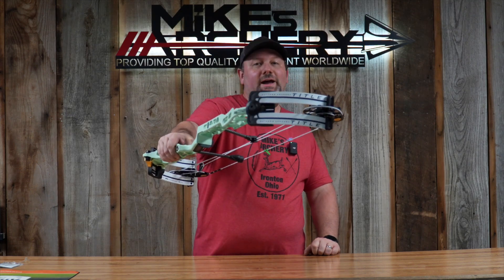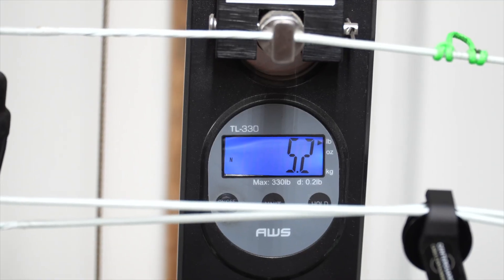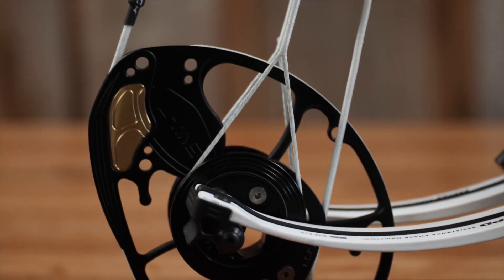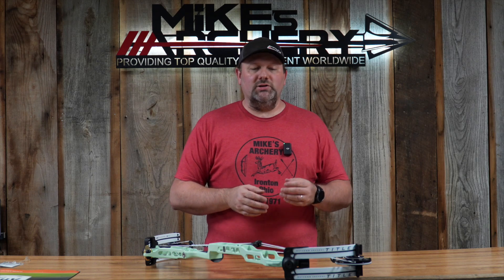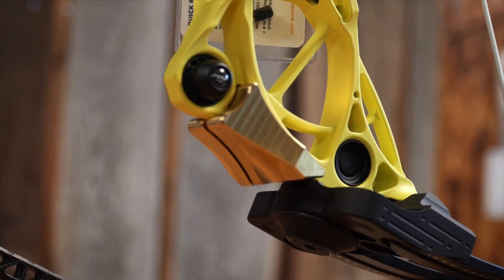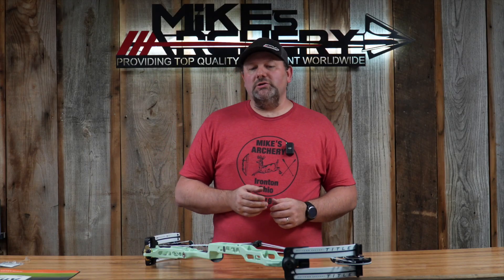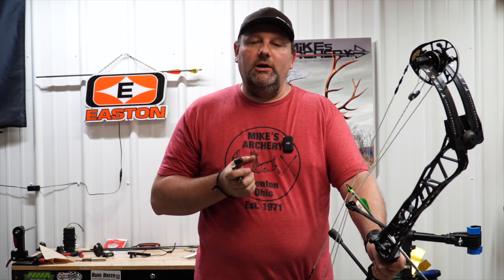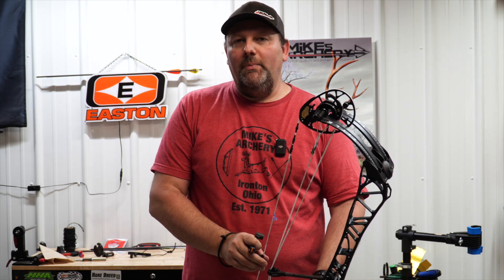Mathews 2024 Title: The Best Target Bow? Mike's Archery Review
Checking out the new Mathews 2024 Title Target bows with a full review of the specs and features of the bow.

Mathews Archery Title 36 Target bow.
Retail $2099.00

333 FPS IBO
4.49 lbs Weight
6.5" Brace Height
36" Axle to Axle
Draw Length 25-30.5"
70%, 75% or 80% Letoff
Available in 50lb, 55lb, 60lb, 65lb, 70lb, max weights

Mathews Archery Title 38 Target Bow.
Retail $2099.00

330 FPS IBO
4.56 lbs Weight
7" Brace Height
38" Axle to Axle
Draw Length 26-31.5"
70%, 75% or 80% Letoff

7 Target Riser color options and 2 Target Limb Options
Black
White
Mint
Optic Yellow
Metallic Red
Electric Green
Deep Teal
Limbs available in Black or White

Engineered to the uncompromising standards of the best target archers in the world, the 2024 Mathews TITLE equipped with the all-new Bridge-Lock Carbon Targets Bars, SwitchWeight Cams and MATCH Bowstrings resulted in the most accurate competition system to ever stand on the target line. Years of research and collaboration with the world’s best archers allowed us to bring meaningful innovation to the riser design, limbs, cams, bars and new strings and cables. Every technology and detail in the TITLE is aimed at making the most stable, most repeatable, and most accurate bow we’ve ever designed.

FEATURE TECH
SWITCHWEIGHT™CAM
Programmed to deliver maximum efficiency and an ultra-smooth draw cycle, the new SWT Cam offers a solid, locked-in feel at full draw which results in unrivaled repeatability on the range. Built compatible with our revolutionary Switchweight® Mods which are specifically optimized at each draw length, draw weight and let-off to maximize performance for every archer.

NEW BRIDGE-LOCK™CARBON TARGET BAR
The new Bridge-Lock Carbon Target Bars redefines what can be expected from a stabilizer. This first-of-it’s-kind machined carbon bar creates a more rigid connection to the bow By designing the bar with the small lateral footprint and a skeletonized frame, we were able to decrease wind drag up to 36% over bars of the same length. Featuring our patent pending Interlink™ Weight Technology and a quick-disconnect knob allowing adjustability in 1/2″ increments, the Bridge-Lock™ offer a new level of harmonic tuning and customization in a single bar.

ANCHOR™WEIGHT SYSTEM
Optimizes the center of gravity of the TITLE by focusing the weight of the bow below the grip. Made from eight ounces of solid brass, the removable Anchor™ Weight provides a more balanced and stable hold to deliver an enhanced post-shot feel.

00:00 Intro
00:12 Opening
00:45 Specs
01:00 Cam Options
01:50 Bow weight
04:20 Color Options
04:40 Price
05:05 Shooting over Chrono
06:20 Feel of Draw Cycle and shot